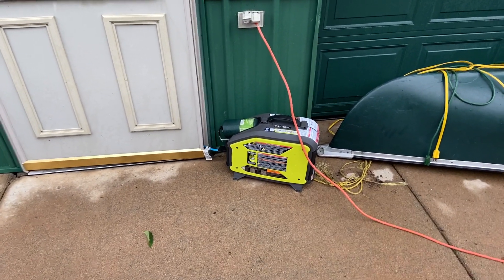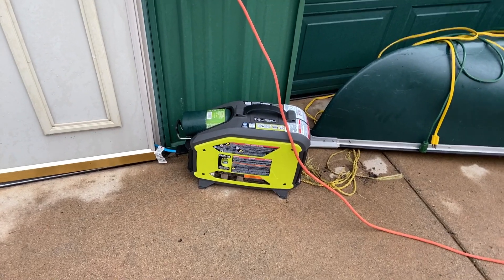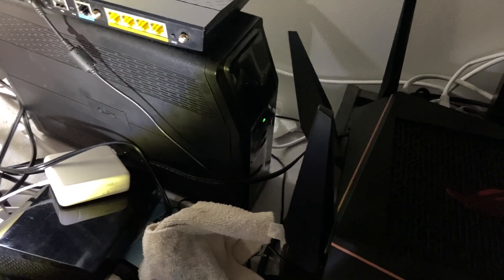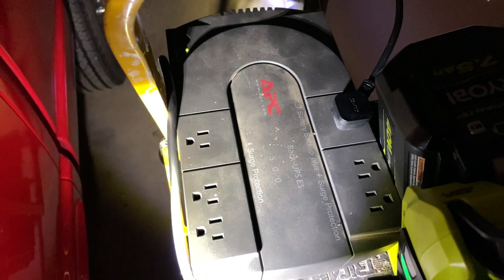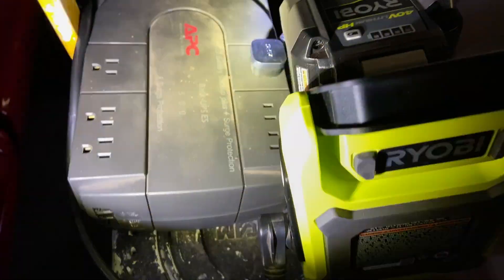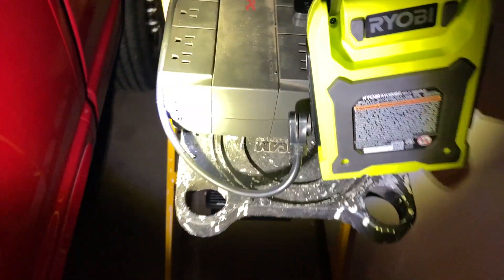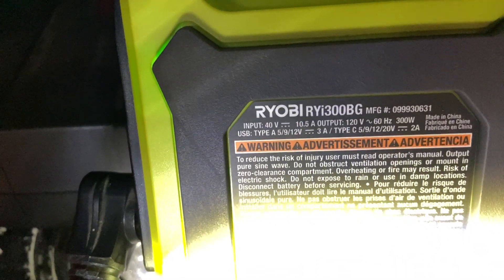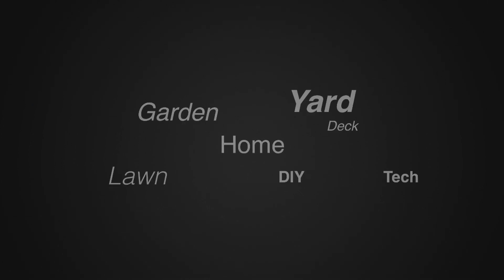Power Outage and Keeping The Internet Going with Ryobi 40 Volt Inverters!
In this video, John shows how he used two Ryobi inverters to keep the servers and internet going during a predicted 2.5 hour power outage. He powered two big UPS devices with the 700 watt propane inverter, and the final UPS with the 40 volt 300 watt battery powered inverter.